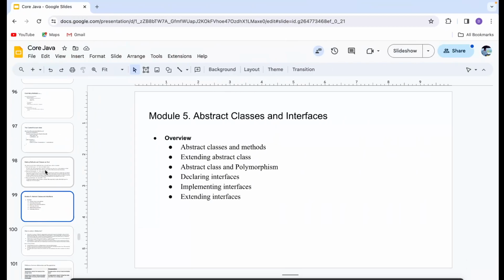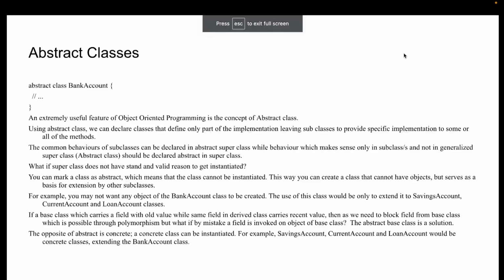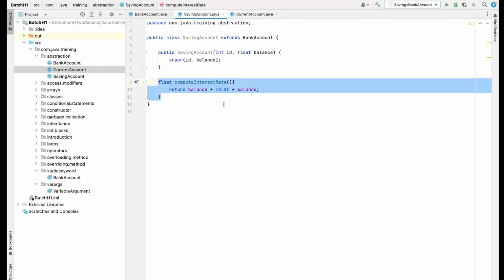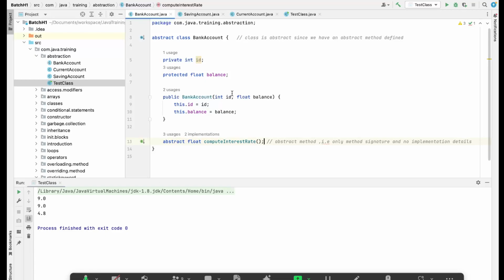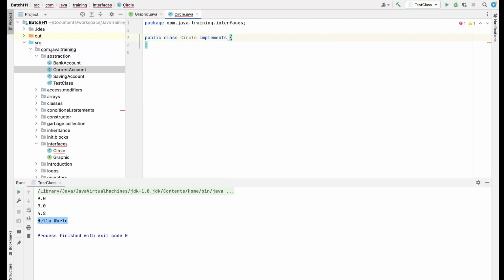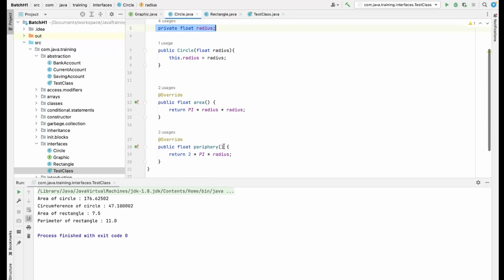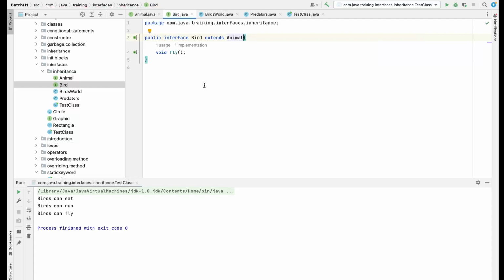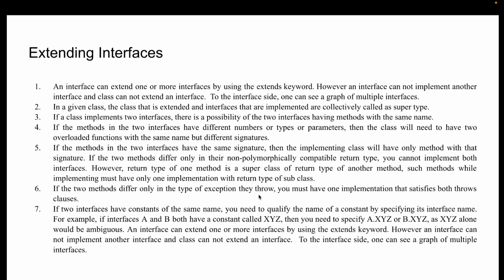Session 15 Abstract Class and Interfaces